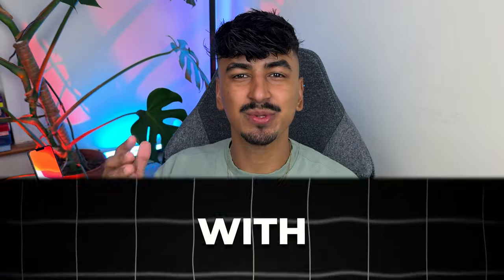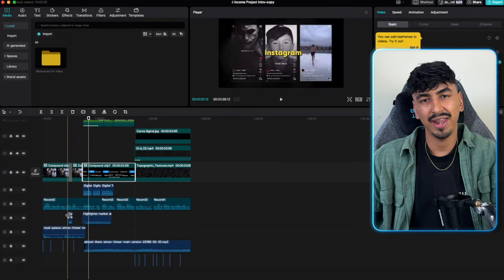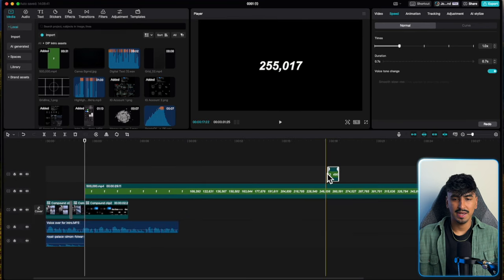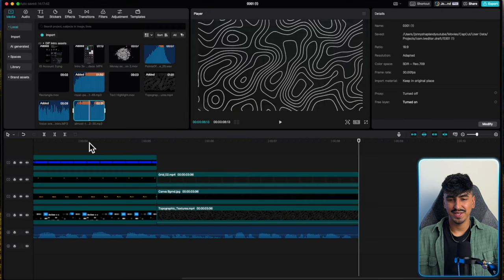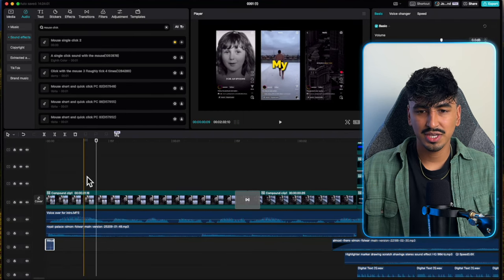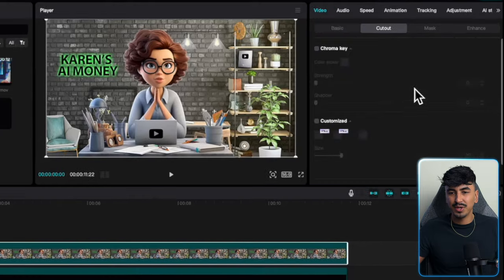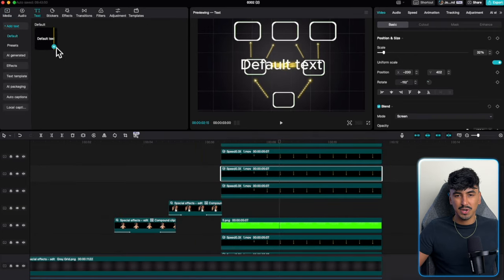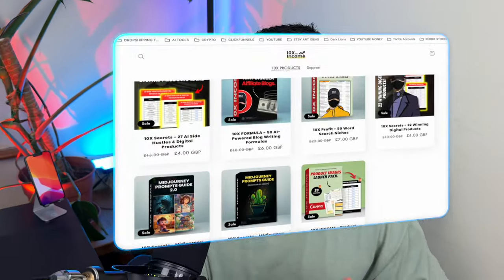How To ACTUALLY Edit Like These AI Avatars In CapCut (@DIGITALINCOMEPROJECT @10xincome @isaacverse )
🚀 Unlock the secret to making $10K/Month with AI Avatars - no face required! 🚀 Join me as I dive deep into the world of viral AI avatars, showing you step-by-step how to create a faceless talking avatar that could be your ticket to passive income heaven! Inspired by the success stories of channels like @digitalincomeproject and @10xincome, this video is your full guide to joining the ranks of YouTube's anonymous earners.

In this video, you'll learn:
- The magic behind creating viral AI talking characters
- How to edit your videos for maximum engagement using free tools like CapCut
- The dark secrets behind scripting and structuring your videos to keep viewers hooked till the end
- And how to monetize your faceless channel beyond just AdSense!

Whether you're a beginner curious about the AI world or a seasoned content creator looking to spice up your channel, this tutorial is packed with insider tips and tricks to help you succeed.

🎁 Bonus: Stick around till the end for exclusive access to a Google Doc and a folder of resources to kickstart your AI avatar creation journey!

Your support means the world. Let's unlock those resources at 1,000 likes! 🌟

Together, let's make your digital income dreams a reality.

CHAPTERS 🎬:
0:00 - Edit Like Faceless Channel Tutorial
1:24 - Edit Intro Techniques
3:15 - Step By Step Intro Editing
12:45 - Adding Explainer Section Tips
17:07 - Sound Effects Integration Guide
21:35 - Creating Flowchart Effect Tutorial
31:04 - Secrets to Viral Faceless Channel Income
33:18 - OUTRO

Free Background Music for Video